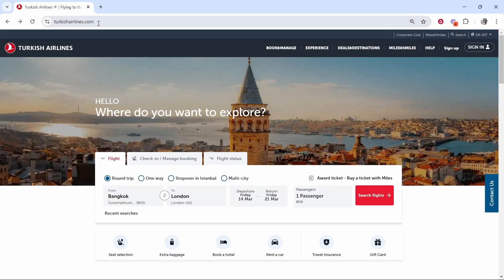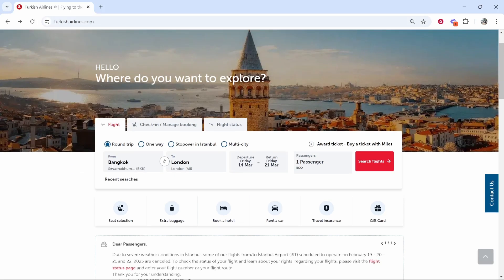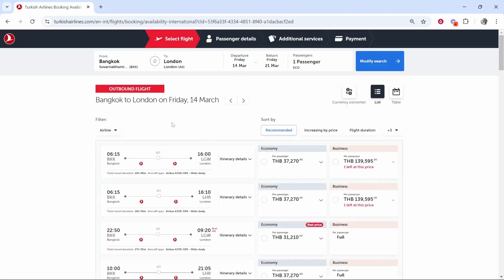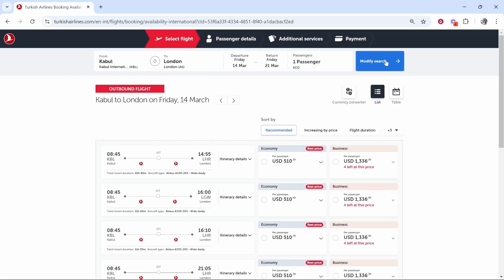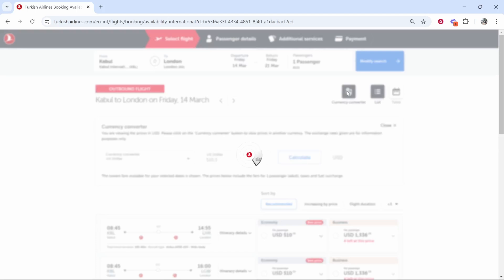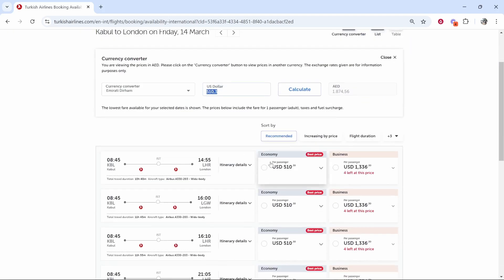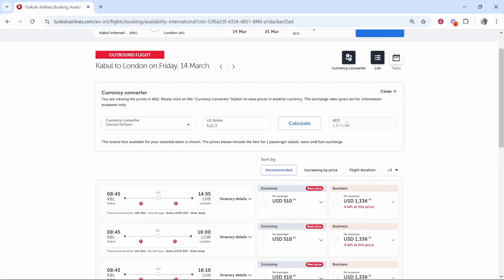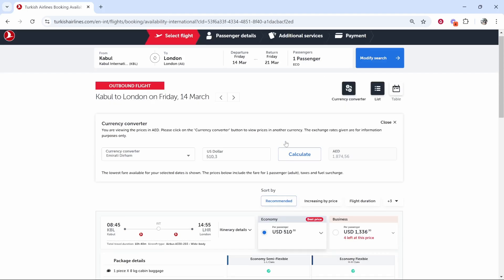How To Change Currency in Turkish Airlines Website (Step By Step)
In this video, I show you how to change Currency in Turkish Airlines Website. Did this video help? Thanks!